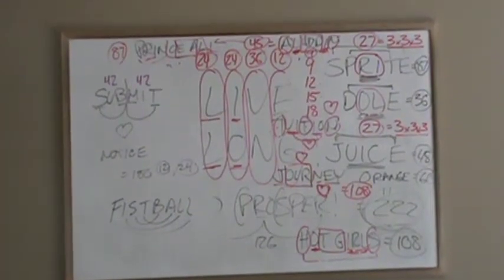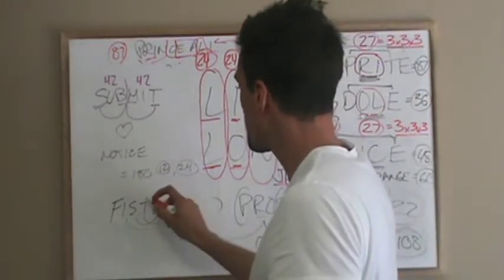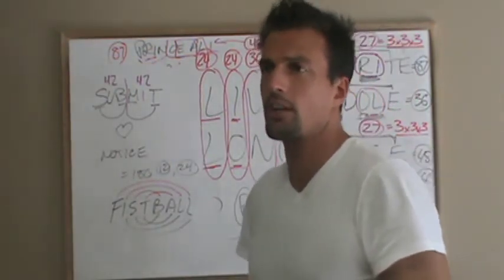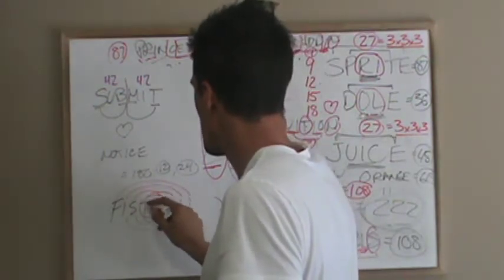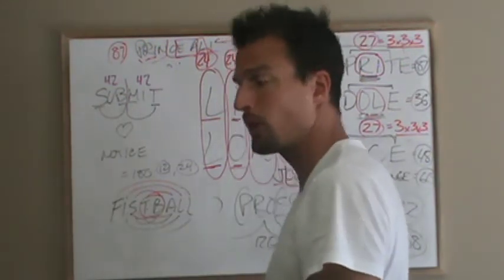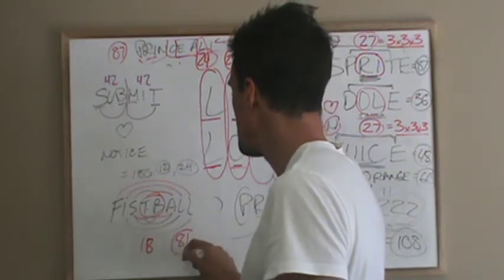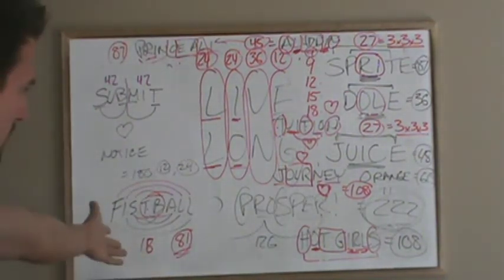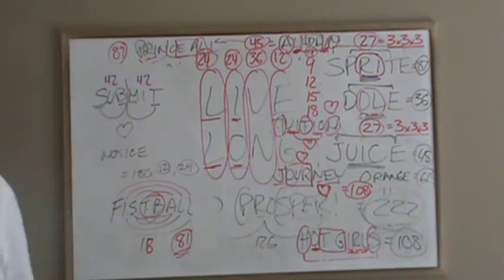M2U00337, FISTBALL! JESUS = 888